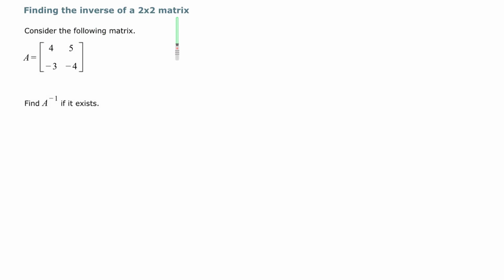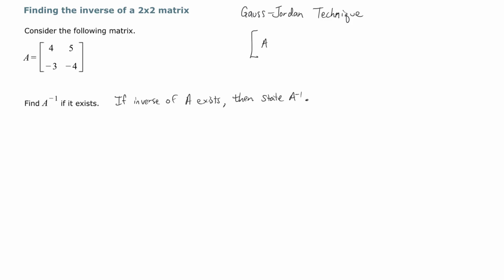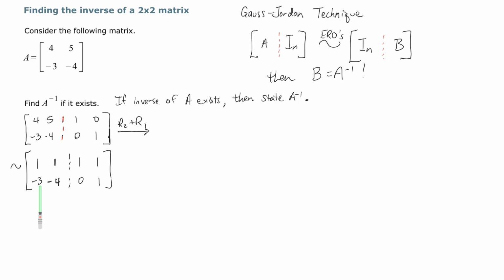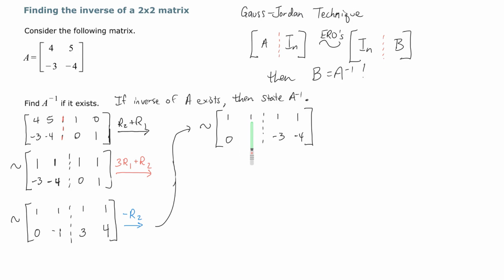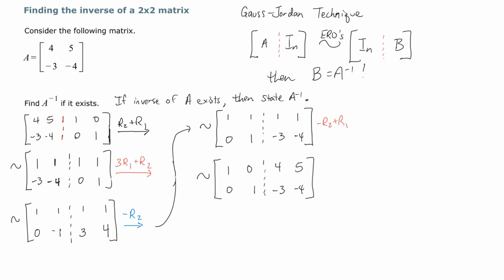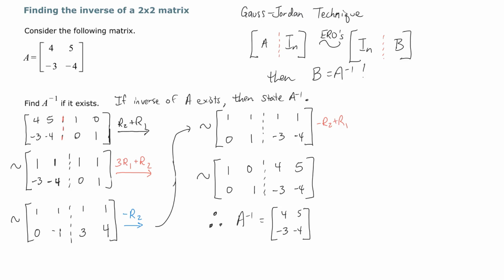Finding the Inverse of a 2 x 2 Matrix Using Gauss-Jordan Technique